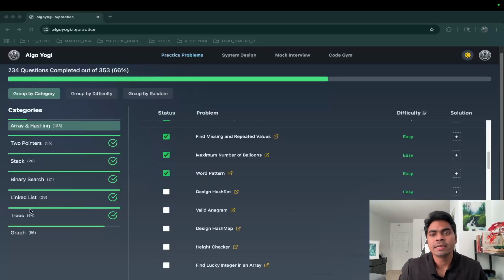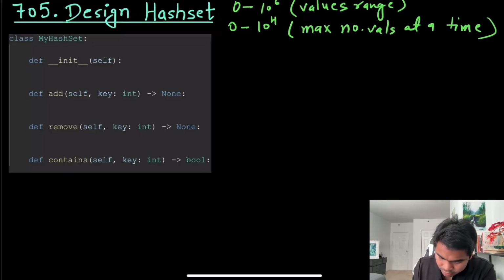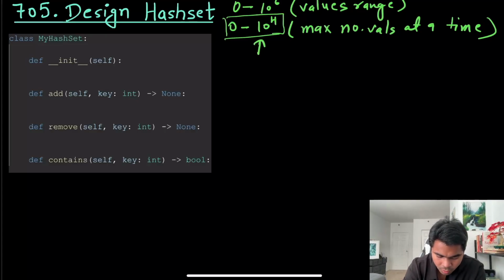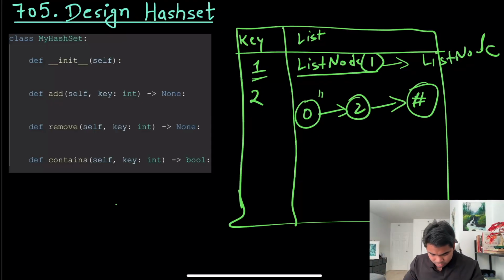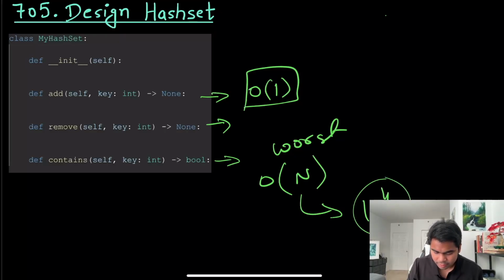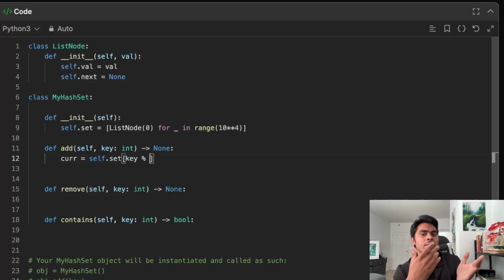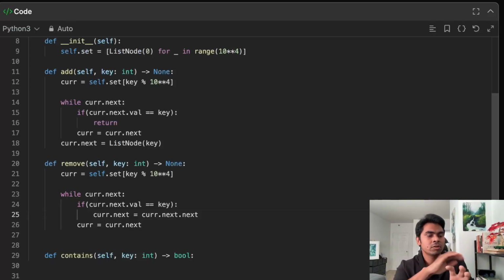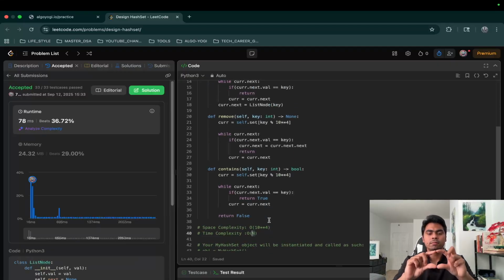LeetCode 705 | Design HashSet | Python Bucket Hashing Explained | AlgoYogi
We solve **LeetCode 705: Design HashSet** by building a hash set from scratch in Python using **separate chaining** with buckets.

Goal:
Implement three operations:
- `add(key)`
- `remove(key)`
- `contains(key)`

Approach:
- Use a fixed number of buckets (prime size like 769) to spread keys.
- Hash function: key modulo bucket_count.
- Each bucket is a small Python list used for chaining.
- `add`: insert key if not already present.
- `remove`: delete key from its bucket if present.
- `contains`: check membership in the bucket.

### ⏱ Timestamps
0:00 Introduction
0:20 Problem Statement
2:00 Hashing Approach
10:30 Python Code Walkthrough
16:00 Time and Space Complexity

### 💡 Why Watch?
- Understand how a hash set works under the hood
- Clean bucket plus chaining design that avoids library shortcuts
- Average O(1) time for operations under uniform hashing